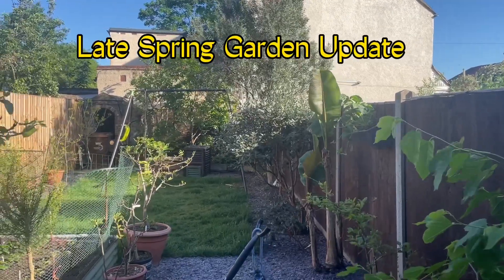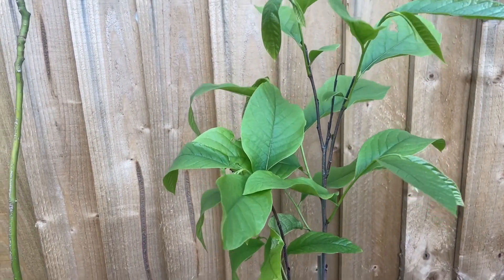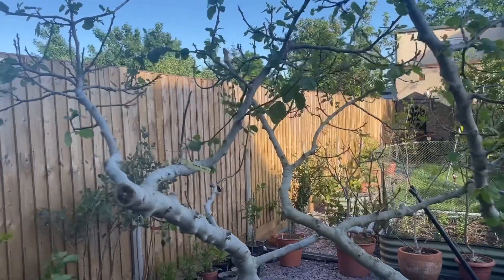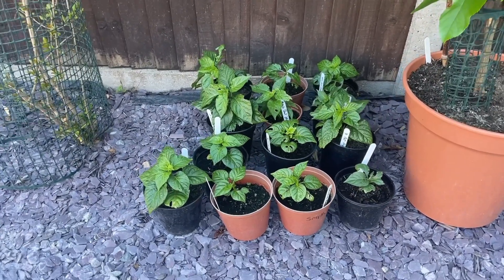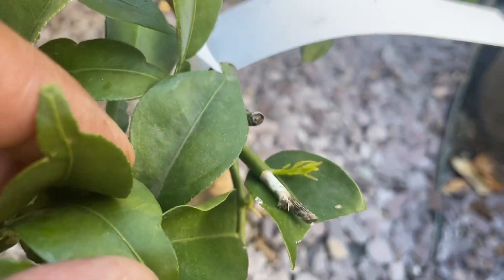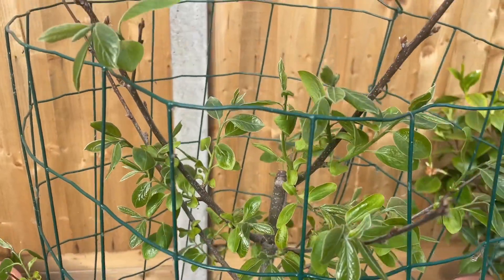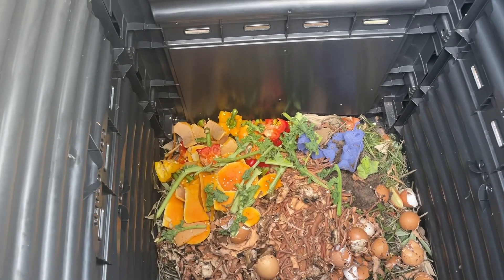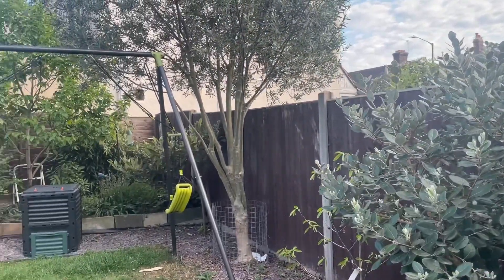Late spring garden update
Spring is in full swing here in London England, so I thought it would be a good time to give a garden tour.